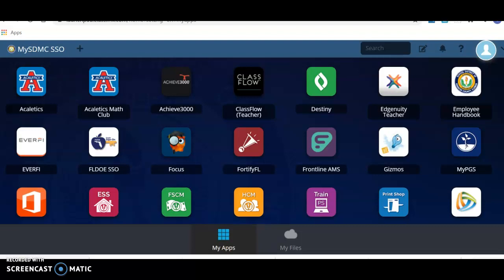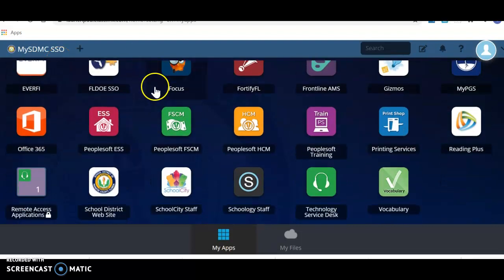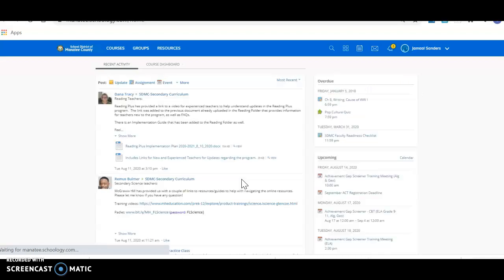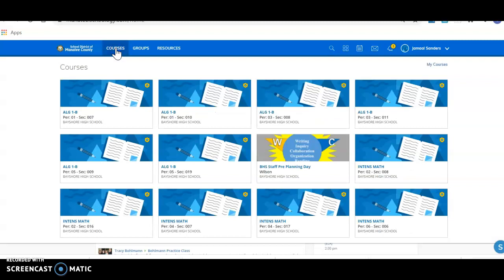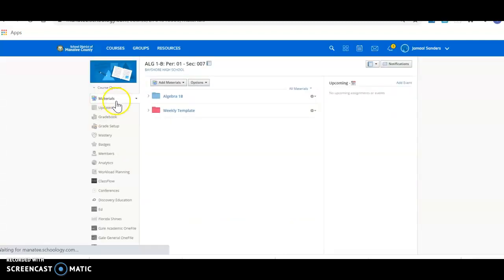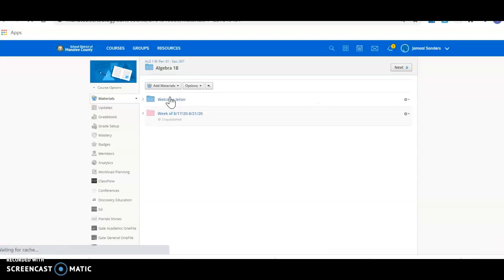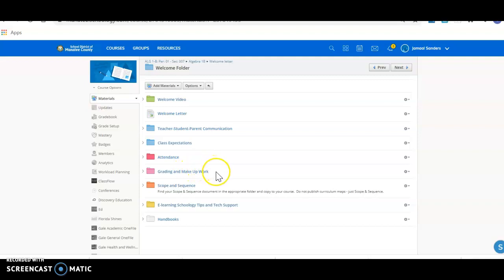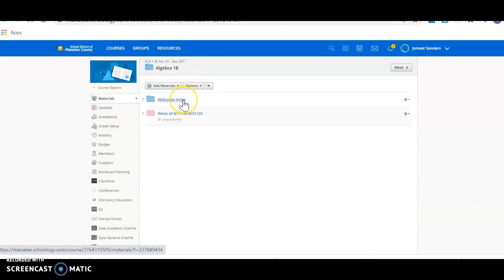Course Overview Video